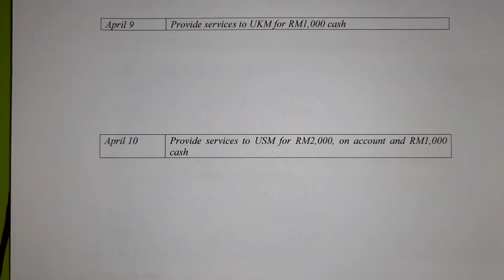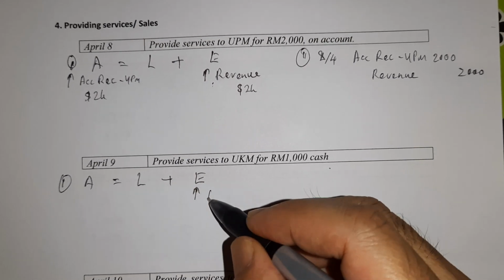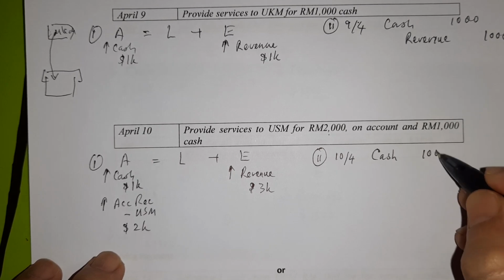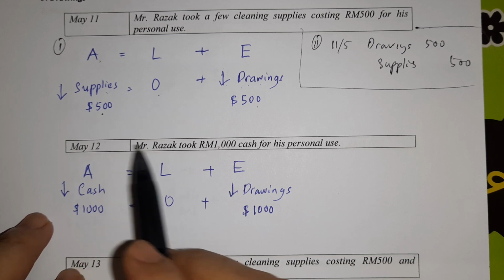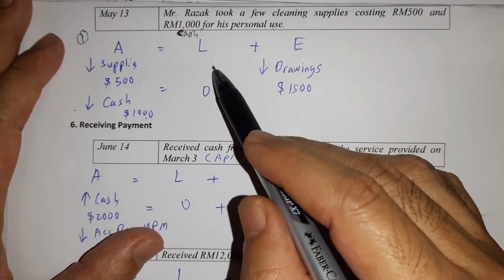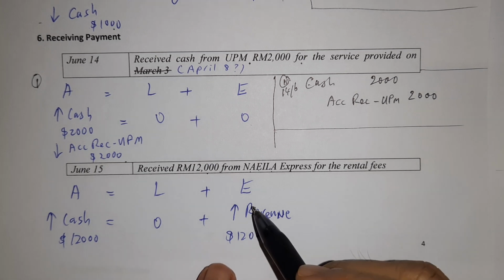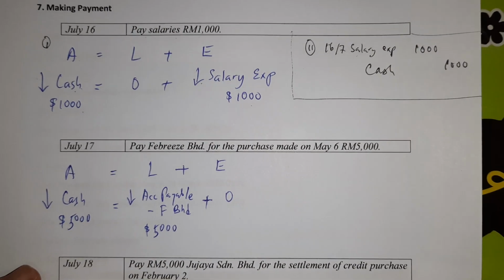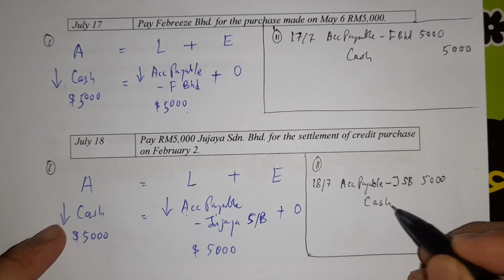ACT3110 EXERCISE TOPIC 2 (Part 2)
How to analyze business transaction and to do general journal entries.